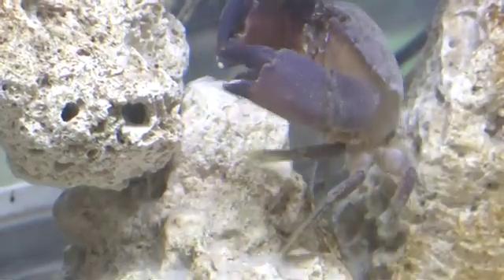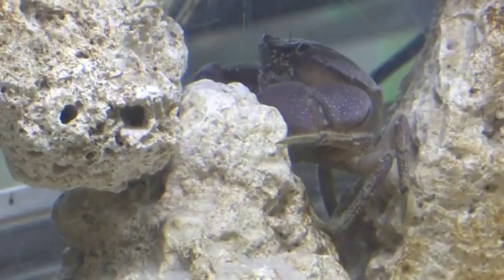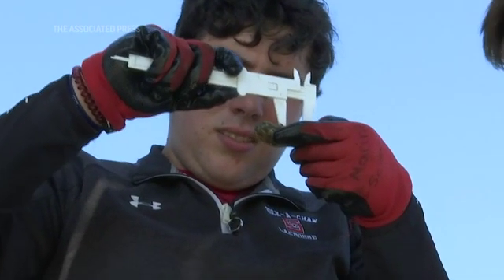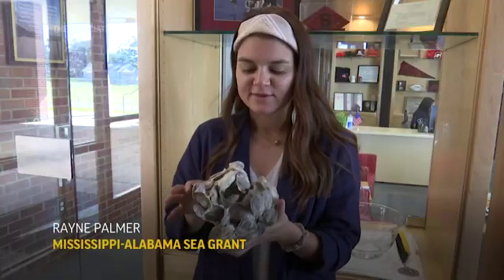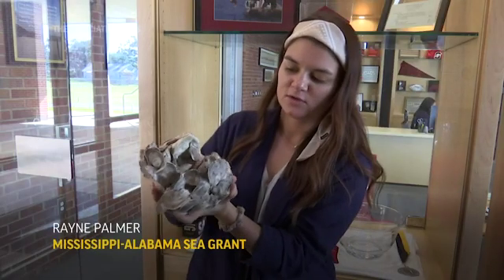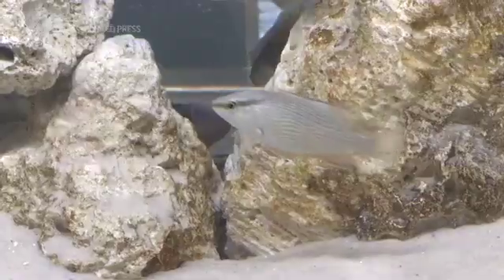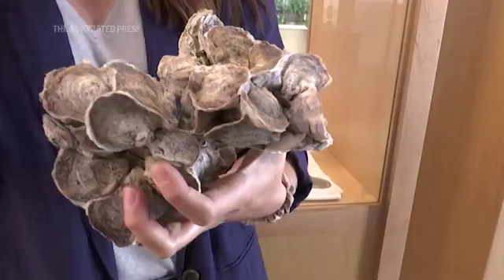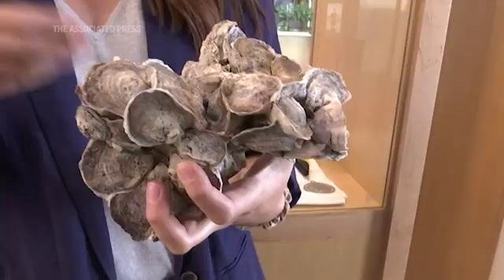Oyster gardens help restore reefs, protect coast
U.S. states raise oysters to help restore depleted reefs, boost marine ecosystems, and protect the coast. (Dec. 14)